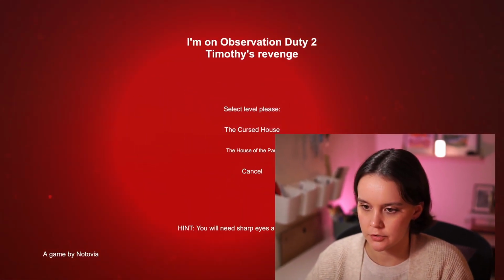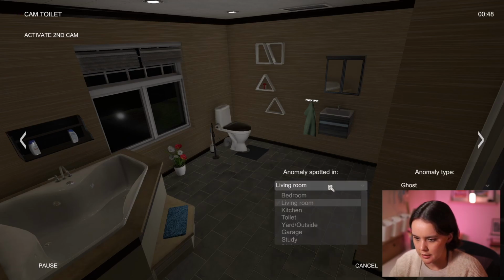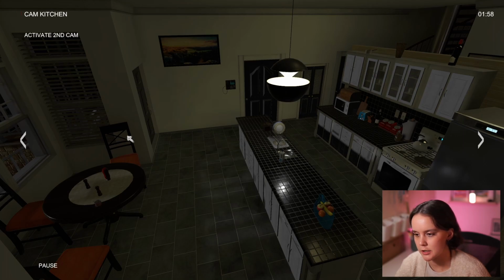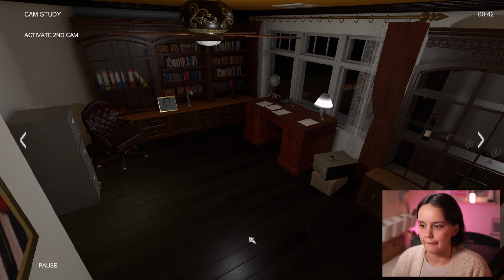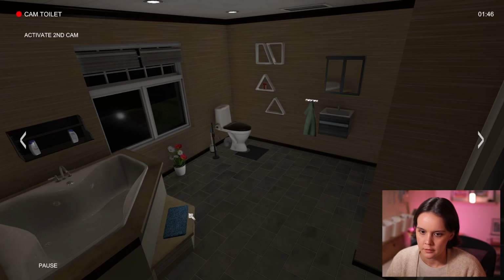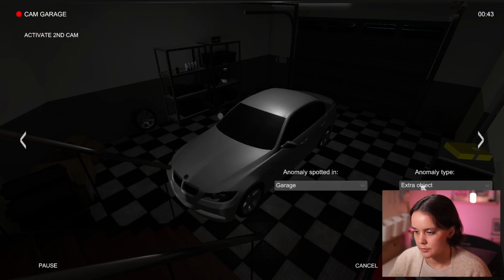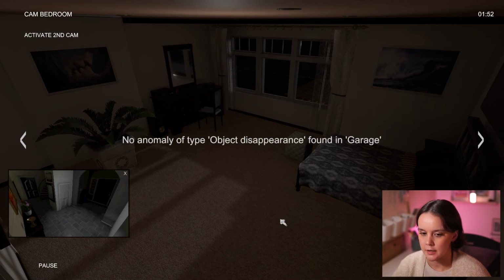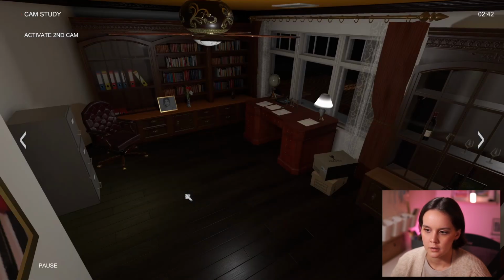I'M Taking REVENGE On Timothy - Observation Duty 2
It helps my videos reach more people and it really supports my journey.

Suggest Games For Me To Play!